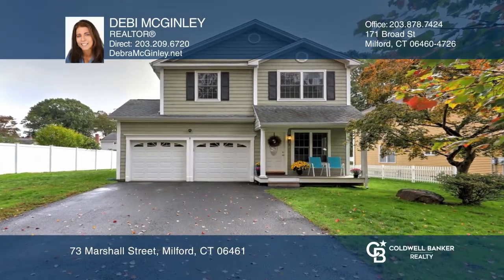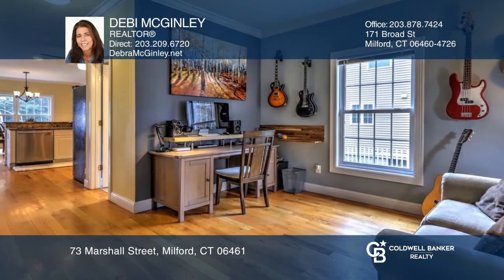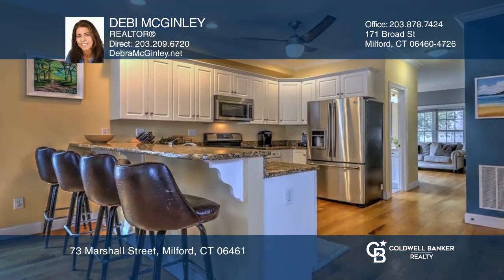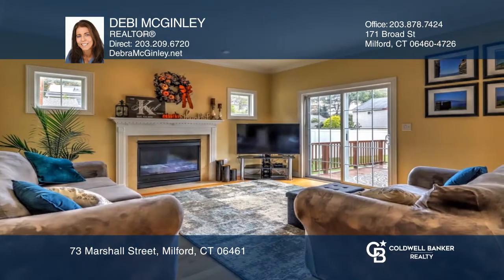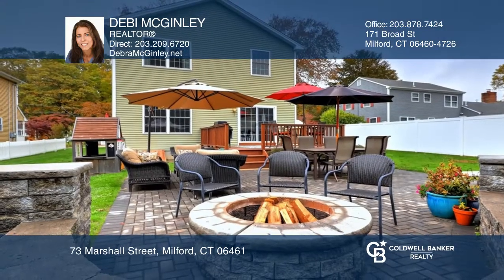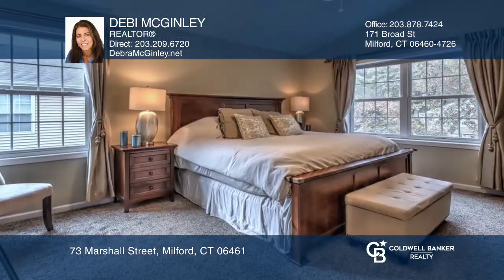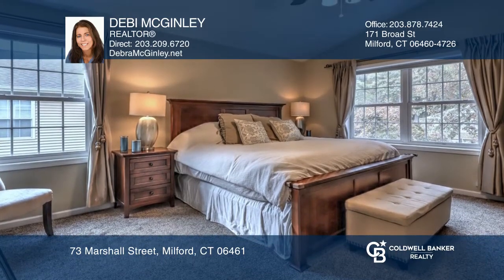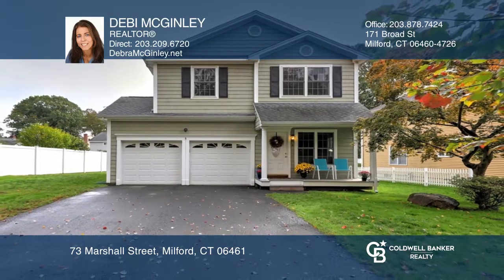73 Marshall Street Milford, CT | ColdwellBankerHomes.com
73 Marshall Street, Milford, CT

Kick off your shoes and sit right down! This lovely four bedroom North Milford colonial has everything you need to relax or entertain. Enter into a functional sitting room, pass through an open floor planned kitchen with full dining room and living room with fireplace, walk-through slider to large T